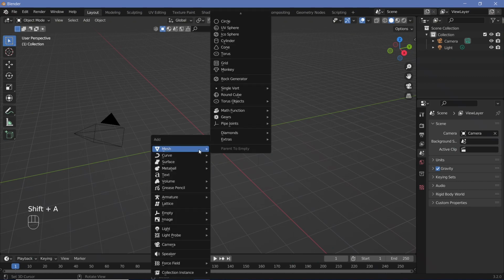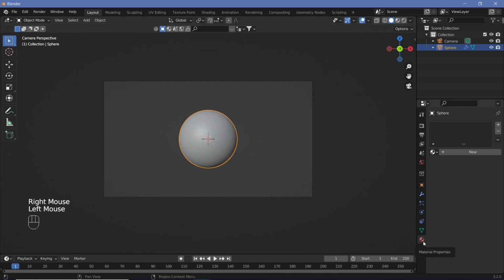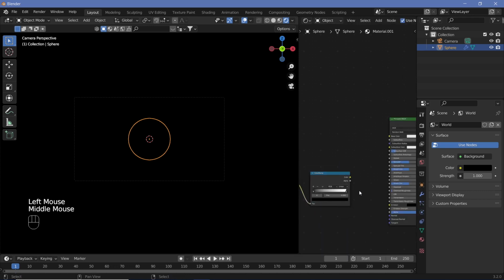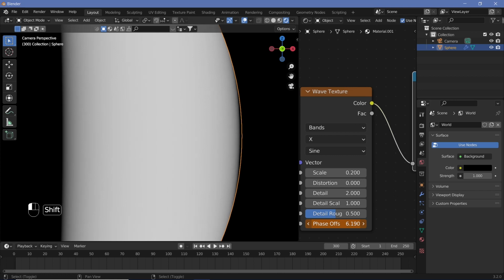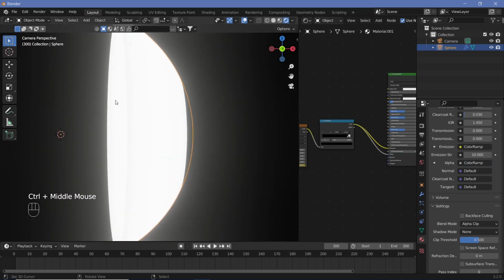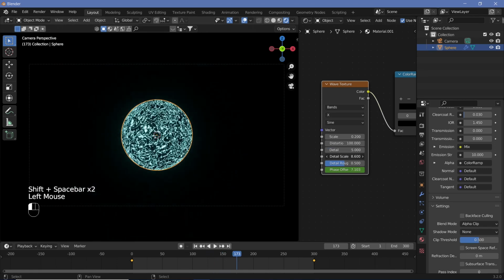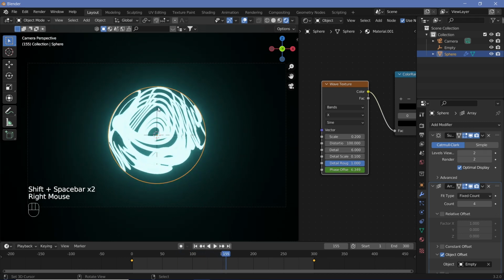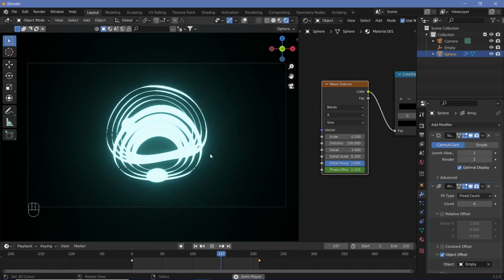Abstract Neon Sphere Lines - Blender Tutorial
Sometimes, simple things can elevate your renders and animations. Here's a simple object that you can add to your animations, anywhere.

If you have any queries, questions, or suggestions, comment them down below and I'll respond as soon as I can!

External Assets:

Nil.